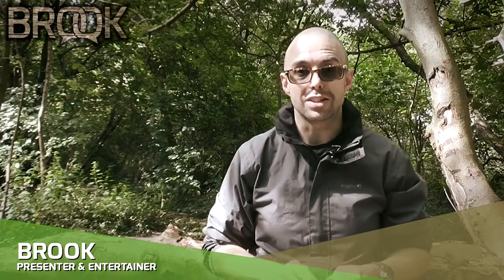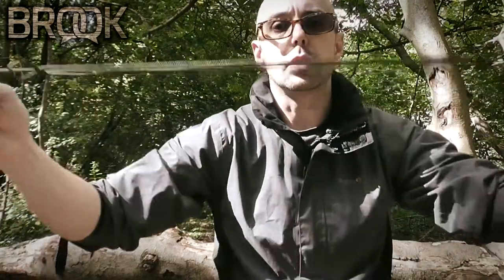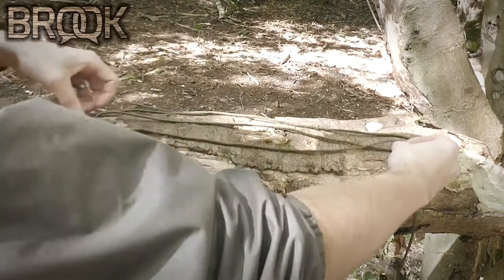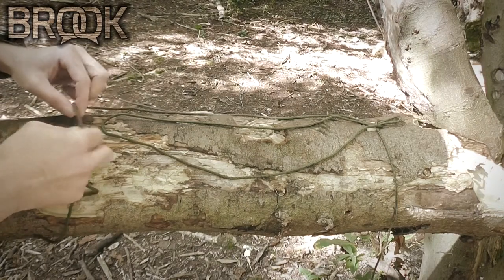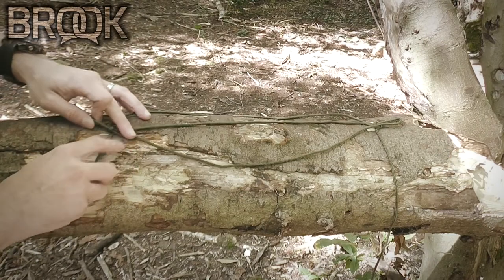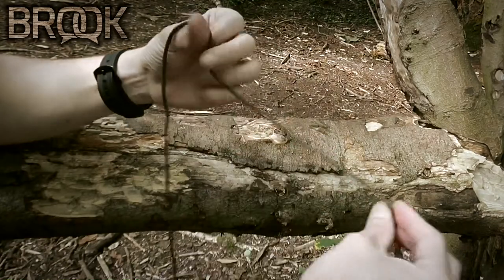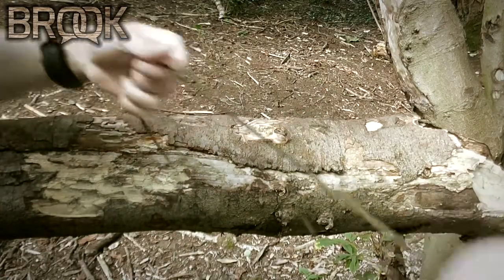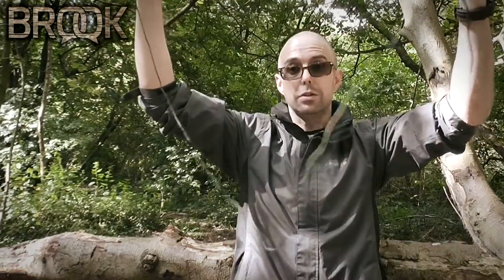Easy Sheepshank Knot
The sheepshank knot will allow you to shorten rope without cutting it, which is a very beneficial thing for those who are into outdoor pursuits and survival.

In this video I share with you two simple and easy ways to create a sheep shank knot...oh and I forgot to mention, it's a quick release knot.

BUY AT THIS LINK: